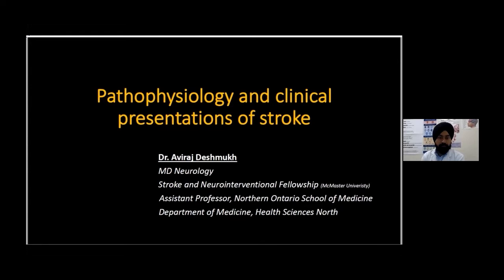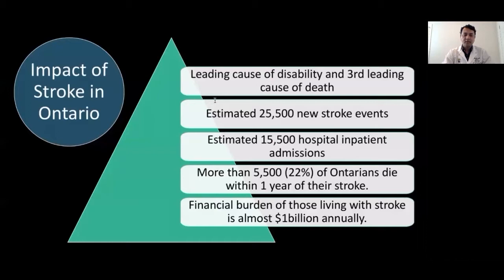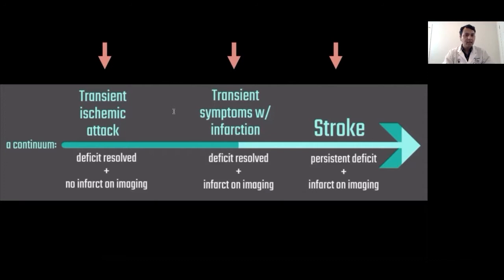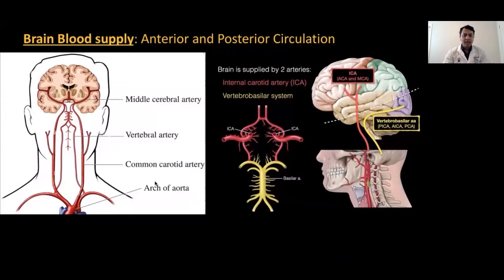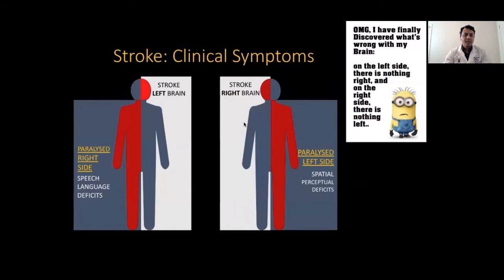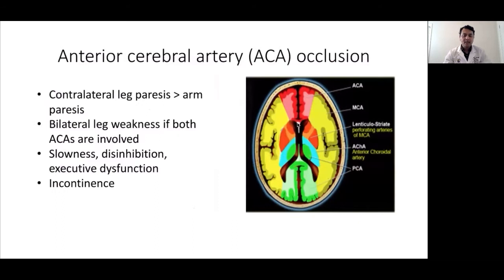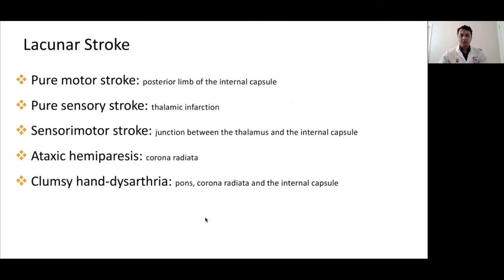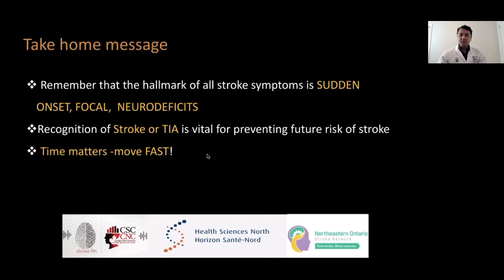Dr Aviraj Deshmukh: Pathology and Clinical Presentations of Stroke